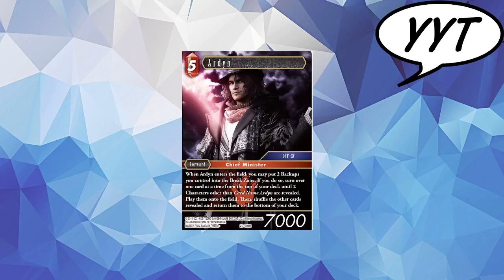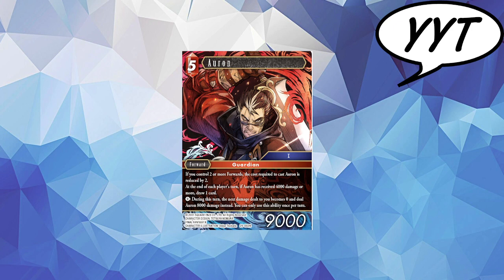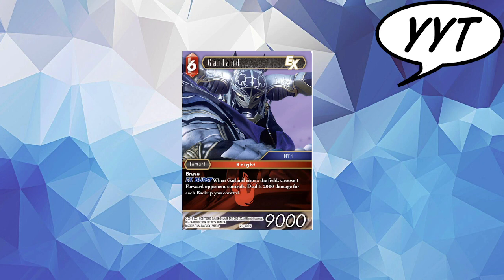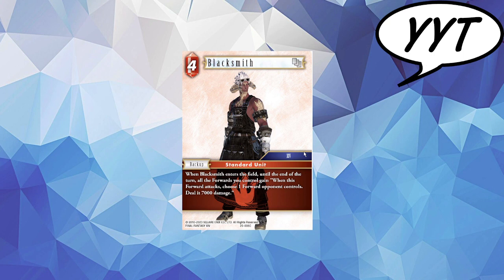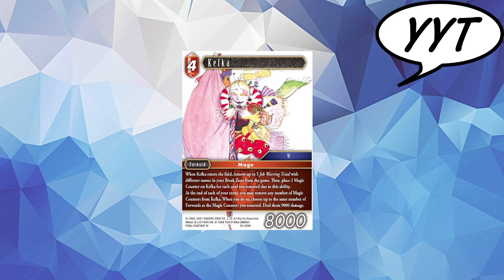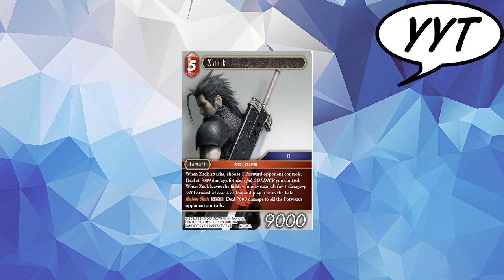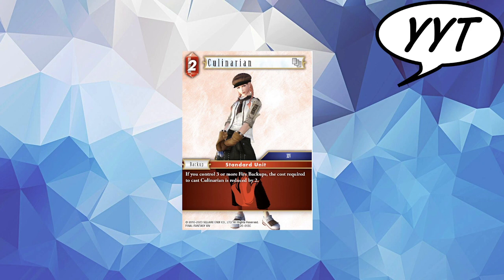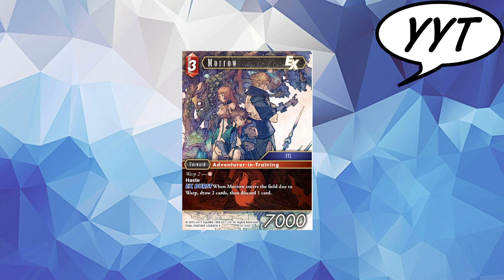Final Fantasy TCG: Opus 20 Fire Set Review.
Andrew C gives his quick hot takes over the new fire cards from the new set "Dawn of Heroes."